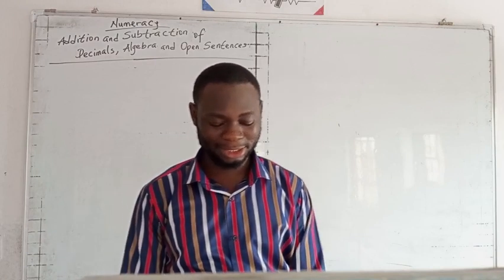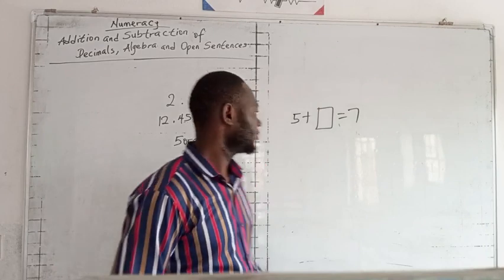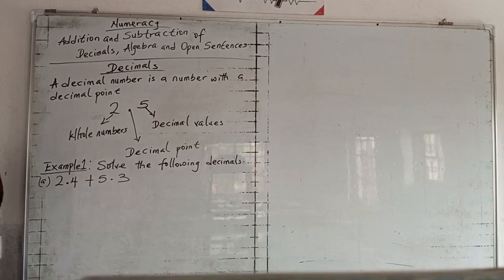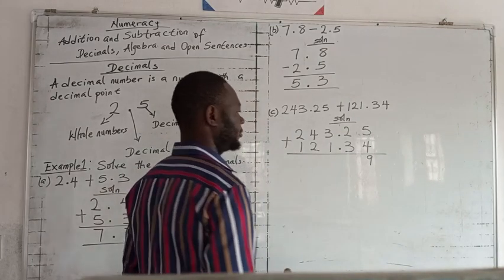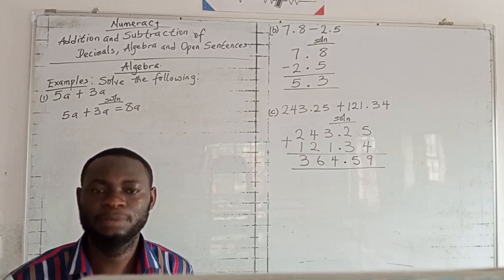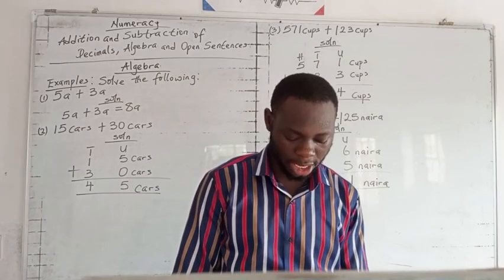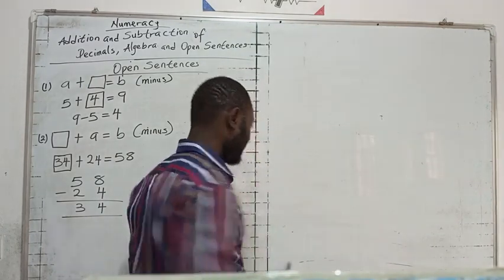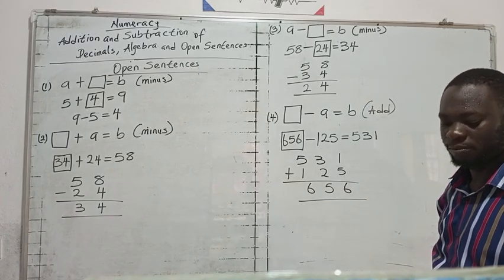Addition and Subtraction of Decimals, Algebra and Open sentences